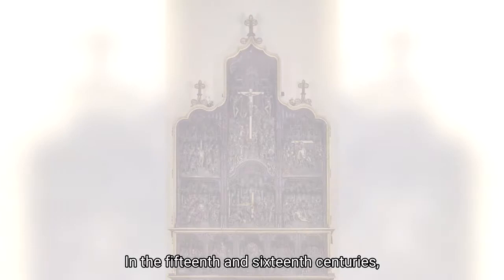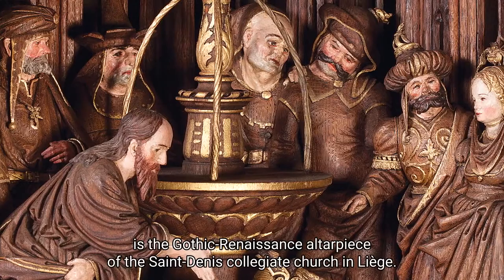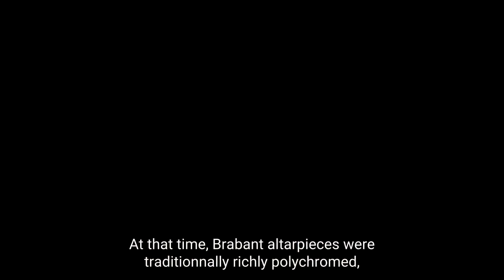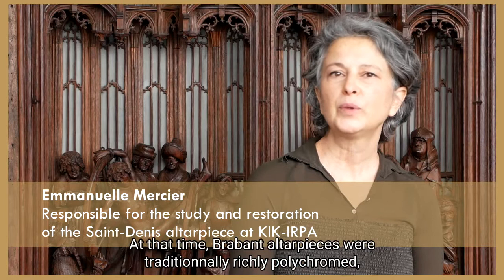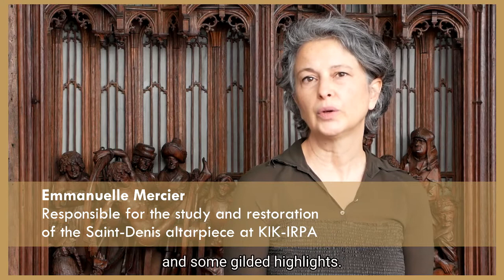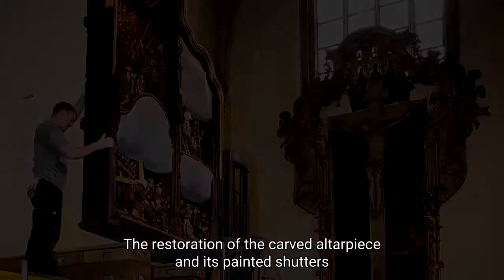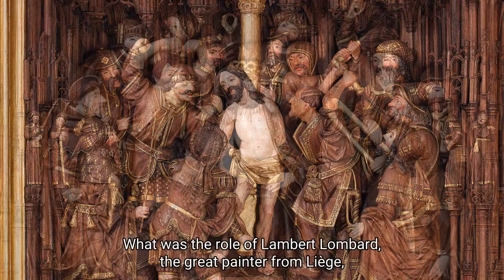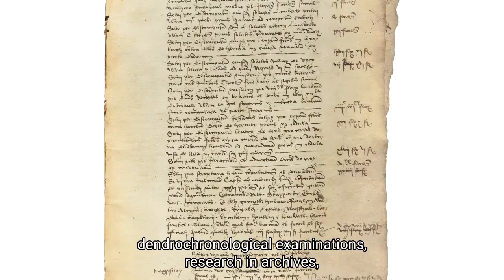Flesh, Gold and Wood: English trailer. Restoration of the altarpiece of Saint-Denis in Liège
An altarpiece of the Borman family
The impressive altarpiece in the church of Saint-Denis in Liège is one of the most prestigious but also one of the most enigmatic witnesses to the rich Brabantine altarpiece production at the end of the Middle Ages.

The interdisciplinary study carried out during its restoration at KIK-IRPA in Brussels between 2012 and 2014 allowed to resolve some of the questions involved and to propose new refreshing hypotheses.

The attribution to the Borman, the most prestigious Brussels sculptor family, was refined, as was its dating in the early 1530s, when the vocabulary of Italian Renaissance began to invade the art of the Meuse banks simultaneously with the still well-anchored Gothic styl
De restauratie en het interdisciplinaire onderzoek van het Luikse Saint-Denis retabel te boek gesteld! Ondek de finesses van dit betoverend retabel met zijn unieke polychromie. Bestel je exemplaar nu
Koninklijk Instituut voor het Kunstpatrimonium
Nieuwsgierig? Ontdek meer over conservatie & restauratie, wetenschappelijke analyse, fotografie & beeldvorming en kunsthistorisch onderzoek in het KIK-IRPA